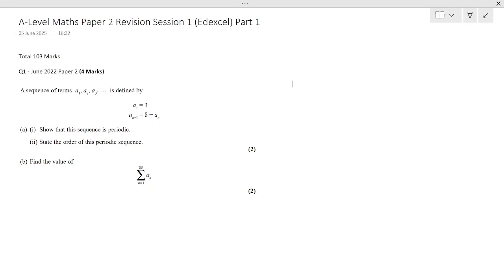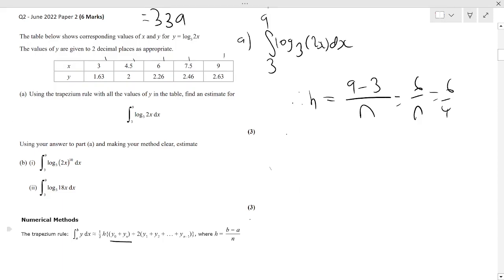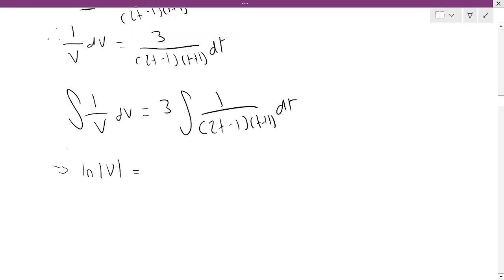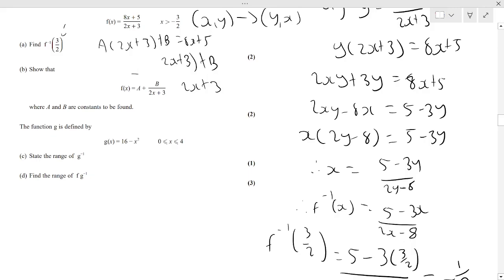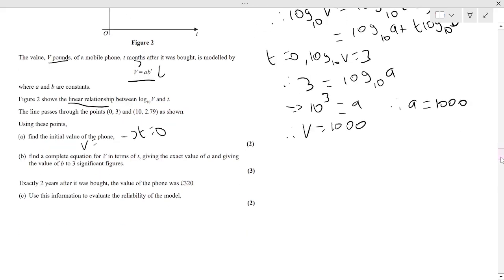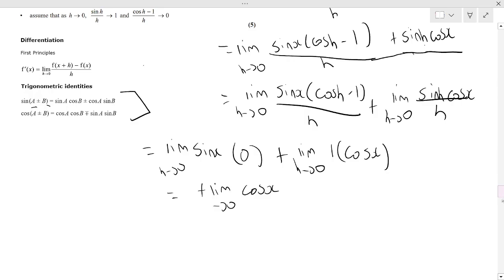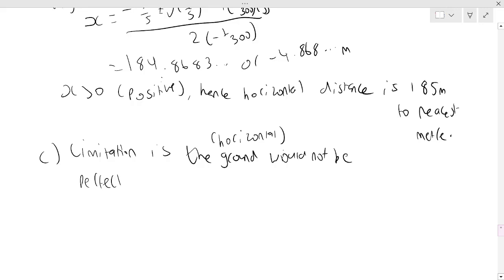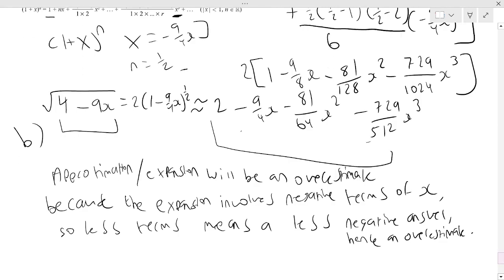A-Level Maths Paper 2 Revision (Edexcel) - Important Topics (Part 1)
In this revision session I go over the topics/questions that are likely to appear based on Paper 1 and what I’ve seen on previous exam papers.

A-level paper 2 likely topics:

1. Binomial expansion
2. Quotient rule/tricky differentiation (maybe implicitly) - Prepare for lots of differentiation!
3. Parametric (normal parametrics and differentiation)
4. Proof by contradiction
5. Partial fractions
6. Differential Equations (maybe with partial fractions)
7. Functions (Inverse, Composition, Domain and Range)
8. Modulus
9. More sequences and series (geometric and recurrence)
10. Trapezium rule
11. Logarithms (Solving with logarithms and  logarithm models)
12. Trig modelling and harmonic identity
13. Quadratic modelling
14. Possibly more Vectors

Time stamps:

00:00 Intro
6:20 Q1 (Recurrence Sequences)
16:40 Q2 (Trapezium Rule and Logarithms)
29:45 Q3 (Partial Fractions and Differential Equations)
51:55 Q4 (Functions)
1:09:23 Q5 (Modelling with Logarithms)
1:24:40 Q6 (First Principles)
1:33:34 Q7 (Modelling with Quadratics)
1:52:30 Q8 (Binomial Expansion)
2:09:30 Outro